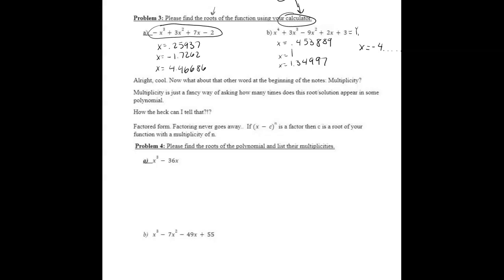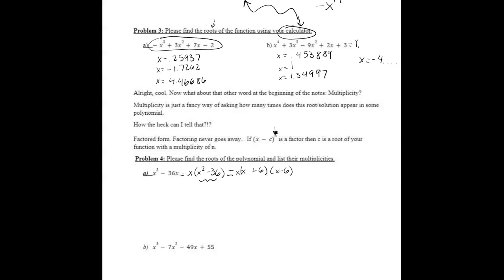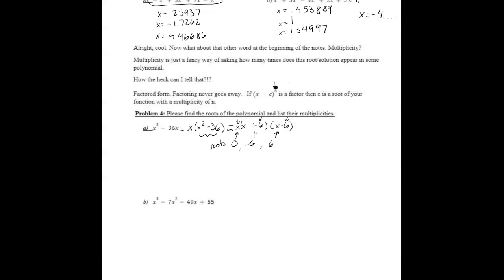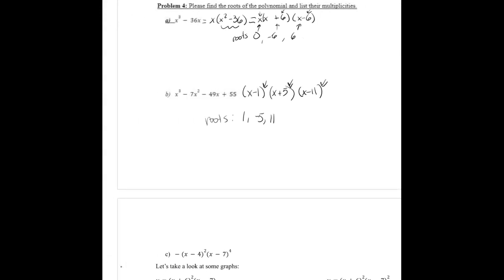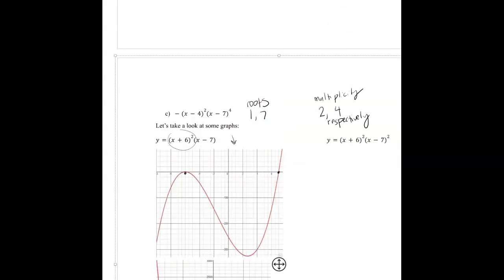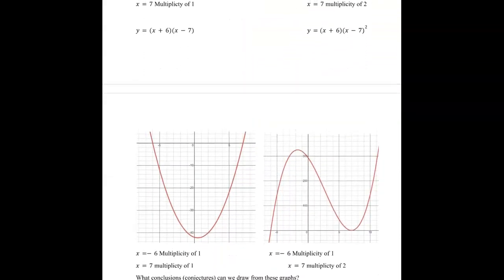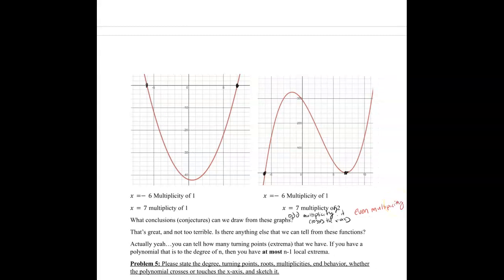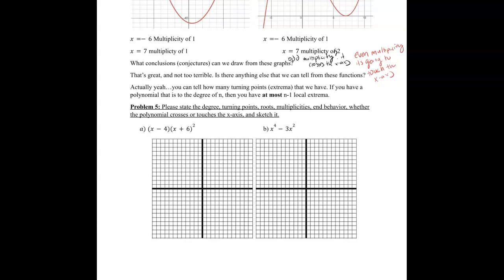Precalculus part 4